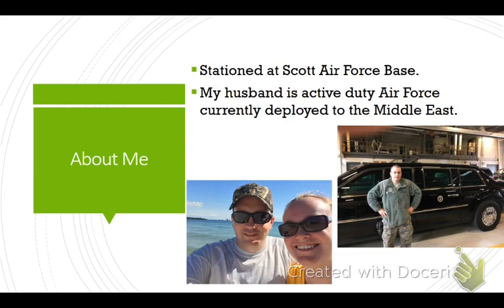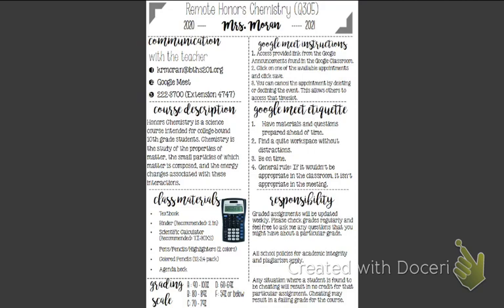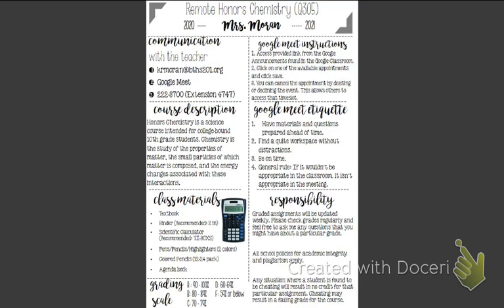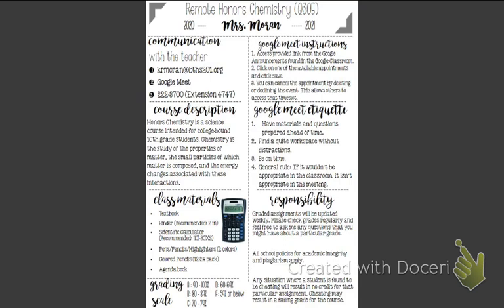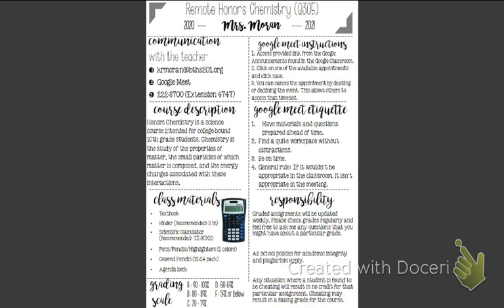Introduction to Honors Chemistry